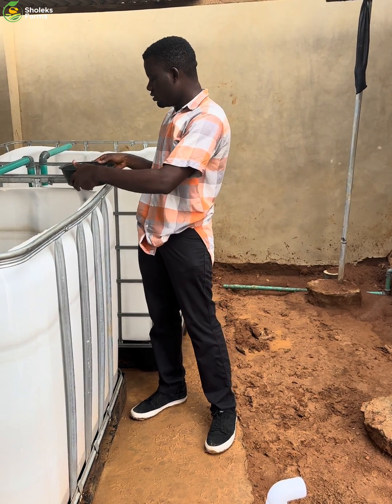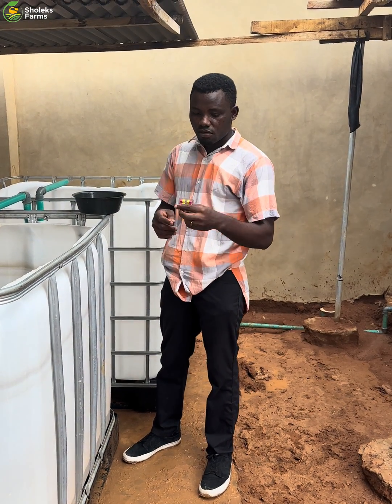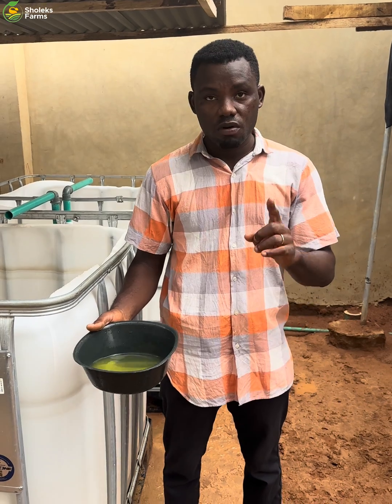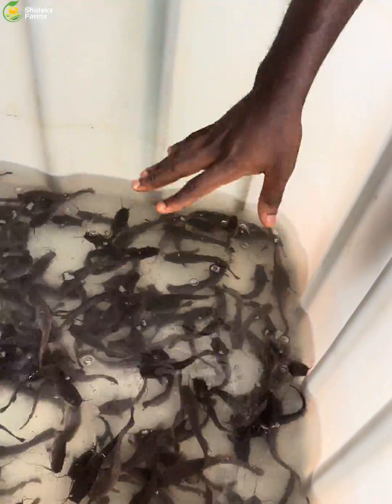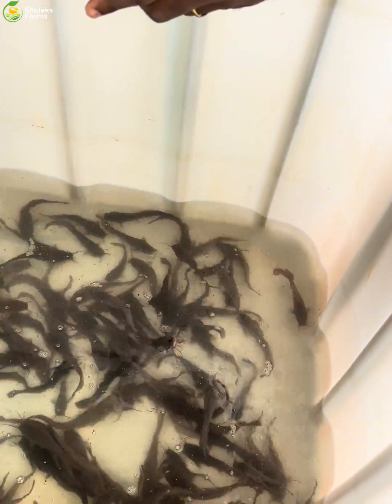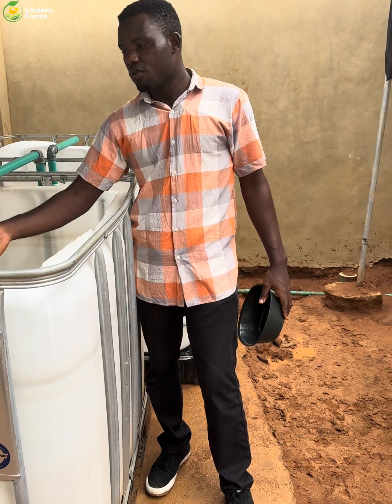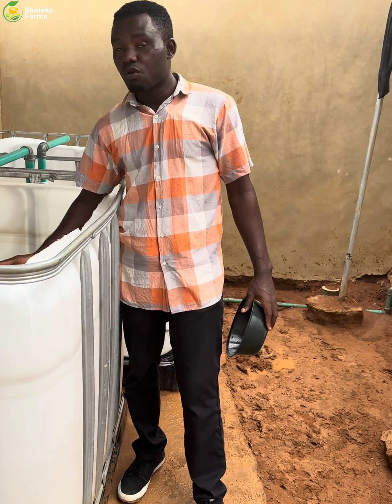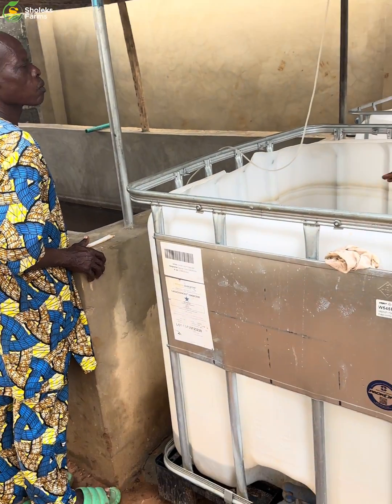How to use the tetracycline for catfish disease or prevention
In this YouTube video, we explained how to use the tetracycline for cure and prevention of catfish disease